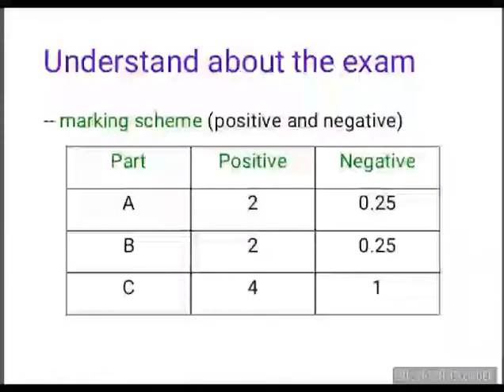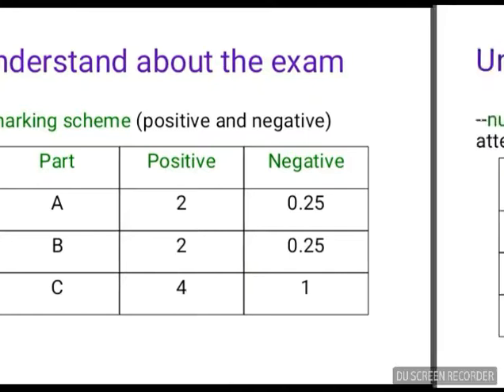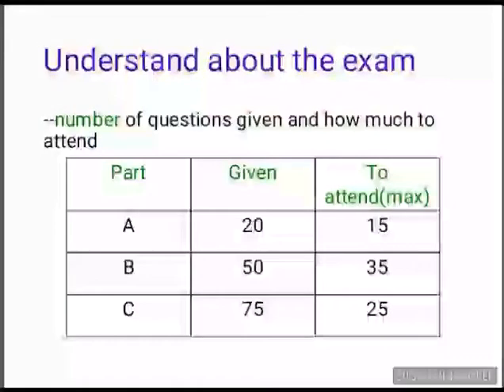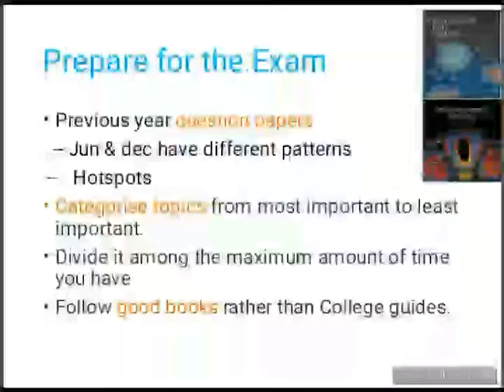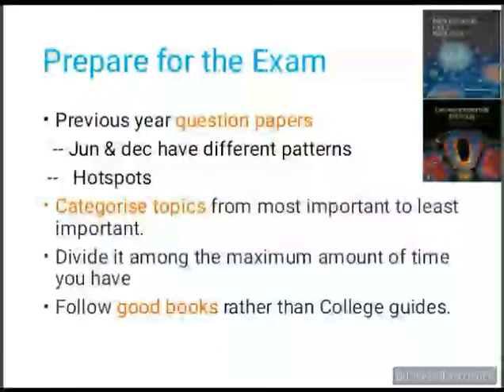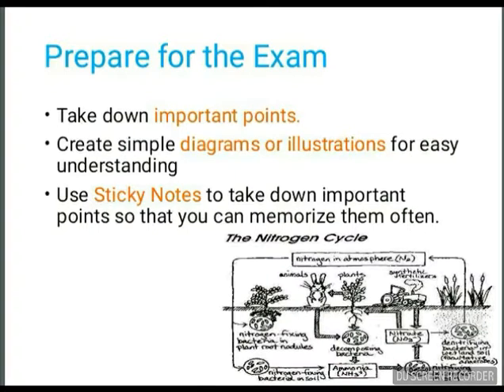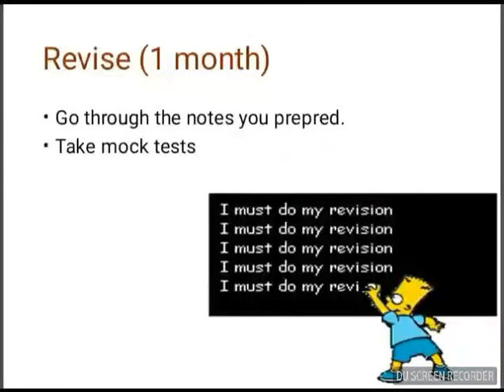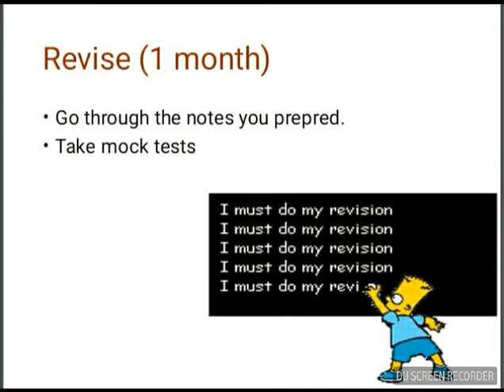How to crack CSIR NET